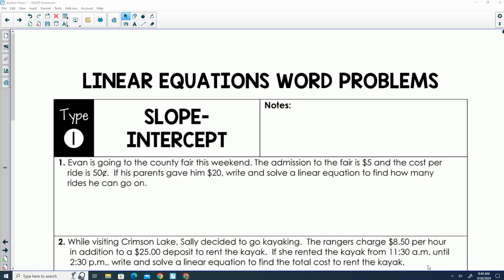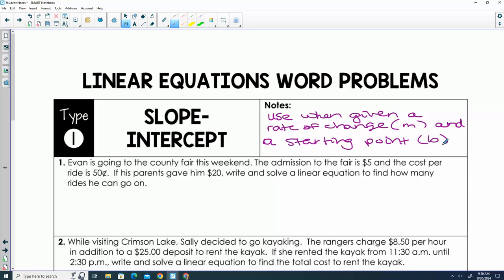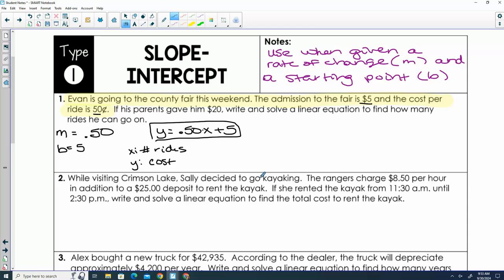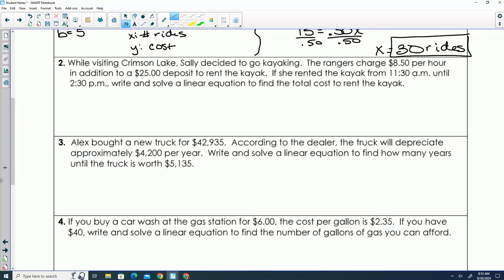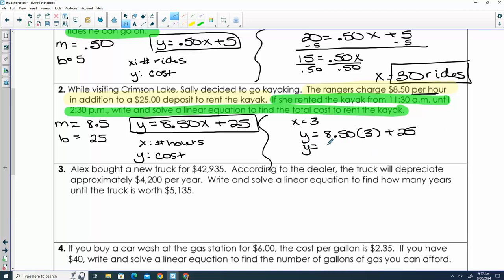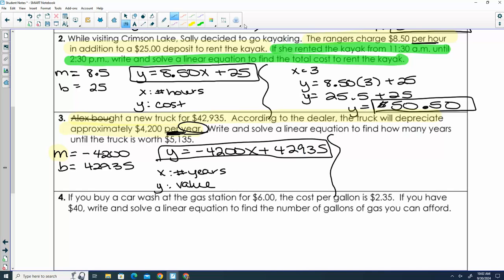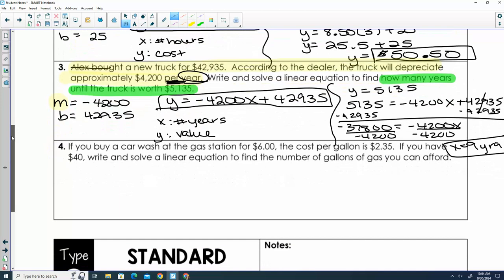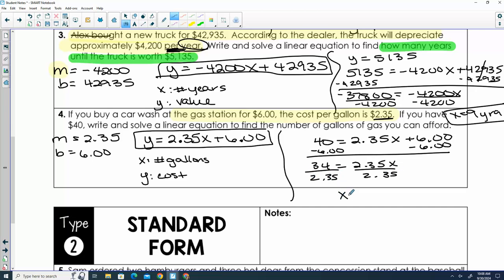Linear Equations Sept 30